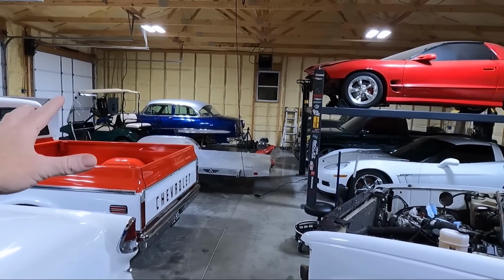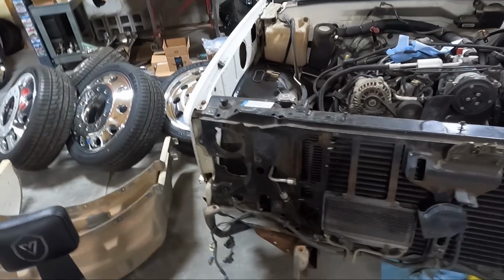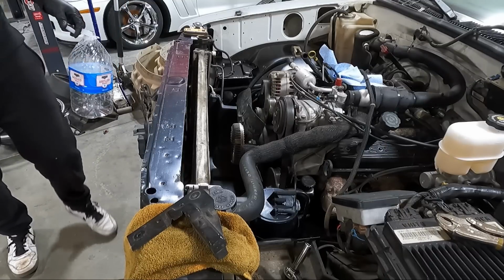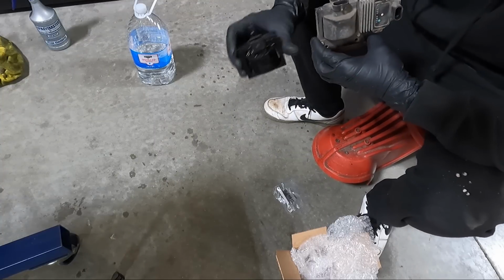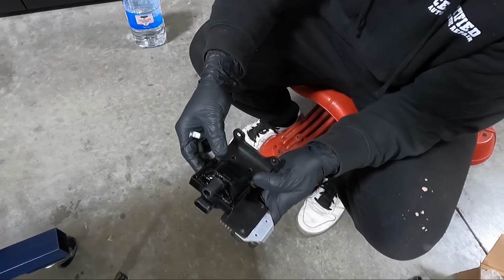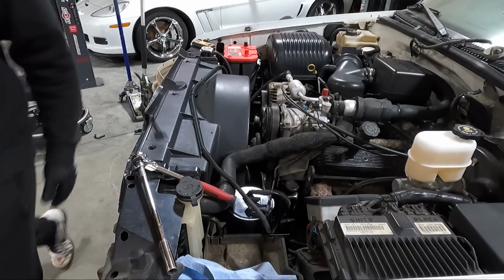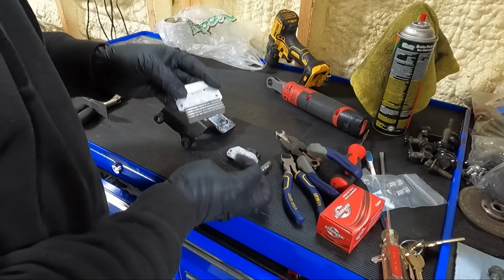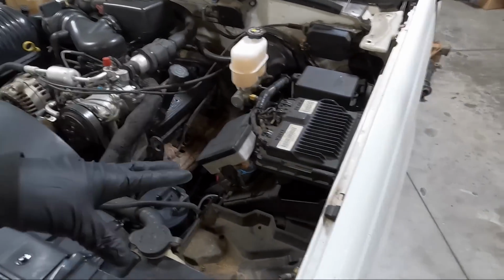OBS Silverado Time (Will it run after Setting so Long?) Let's Find Out!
Parts Used
GM Coil
Ignition Module
Distilled Water
Optima Battery

Tools Used
Milwaukee Ratchet
LED Flash light
Microfiber Towels
Brake Clean

Other Parts Used on this Build
3" Drop Springs
2" Drop Spindles
Ball Joint Boots
Tie Rod End Boots
Flip Kit with C Notch
Shock relocation Brackets

In This video we start on the OBS Silverado. I bought this thing a few years ago with the intention of blowing it apart and doing a frame off restoration. I took several parts off and sold them. I also sold a few parts. I have decided that we are going to just do small things until I decide whether I want a frame off build. This truck was a running truck when I bought it and we did do a few things to improve it. We did a little shop manufacturing brake upgrade. This included rear disc brakes from the old drum set up. A NBS Master and New front lowering suspension. I also added a cunningham machine steering shaft with a used steering box. I had to use the coil and ignition module to fix Kohen's Lawn mowing truck a few years ago. Today we are going to clean up some parts on the obs and get it running. I am installing and showing you how to replace the coil and ignition module. I am cleaning up the battery tray and coating it with por15. I also am putting all the parts back on needed to make it run. I did choose to install an optima battery as they are a little better quality than what I can source locally. We have several other upgrades to the OBS as we go so don't miss any of the action. Hit the Comments and let me know what you think.

Gopro Hero 9
Video editing
Photo editing